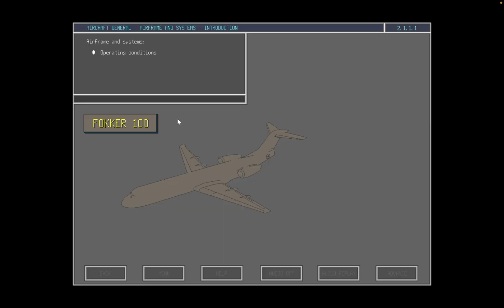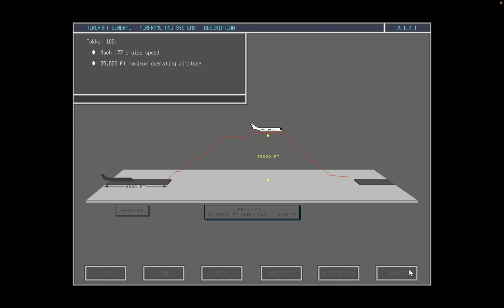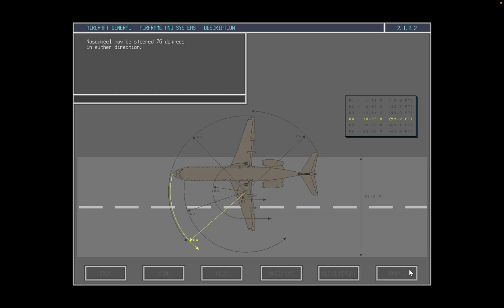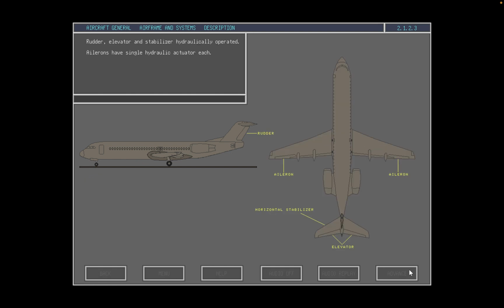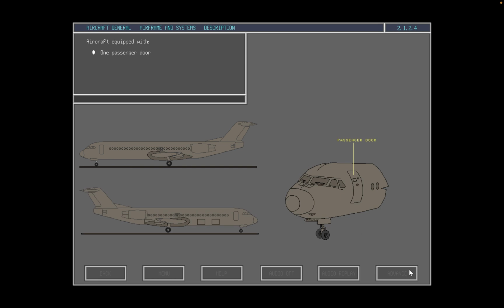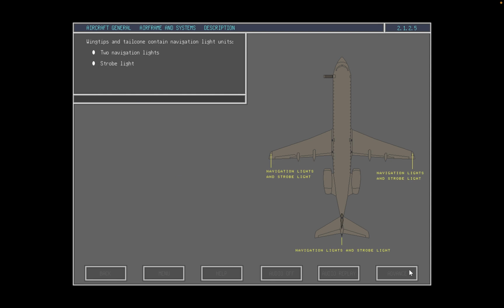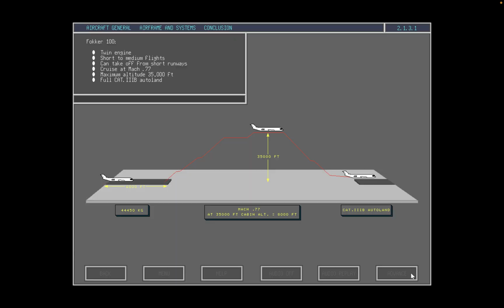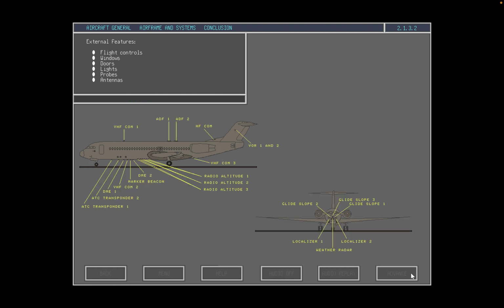Aircraft General: Airframe and Systems - Fokker 100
Computer based training software produced by VEGA for the Fokker 100 aeroplane, circa 1990.

These videos have been created purely for education and to preserve the software as it becomes less compatible with newer operating systems.  Always consult your operator’s SOP manuals and the AOM/AFM for your aircraft serial numbers for correct and updated information.  Current manuals may be obtained from Fokker Services - @
Details about the Fokker 100 contained within this CBT programme may not be accurate as the aeroplane was improved and modified over time.

0:00 Introduction
0:47 Description
7:23 Conclusion